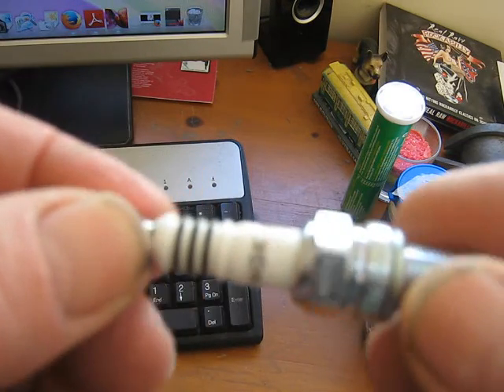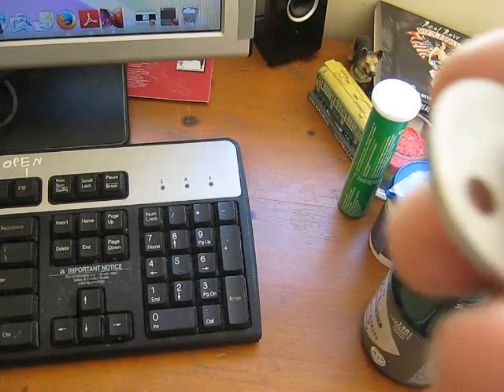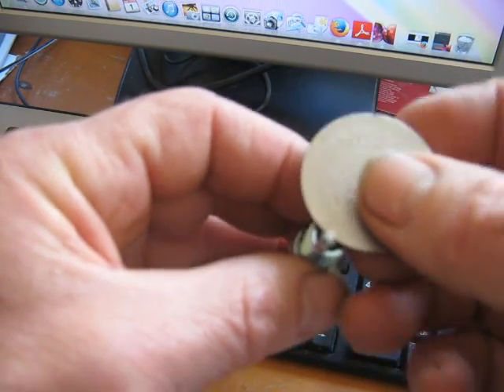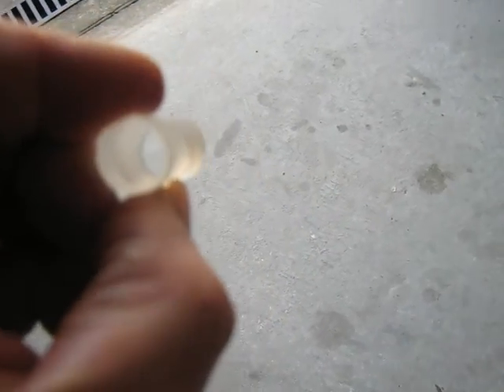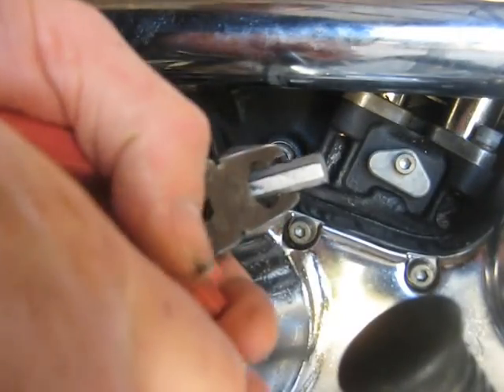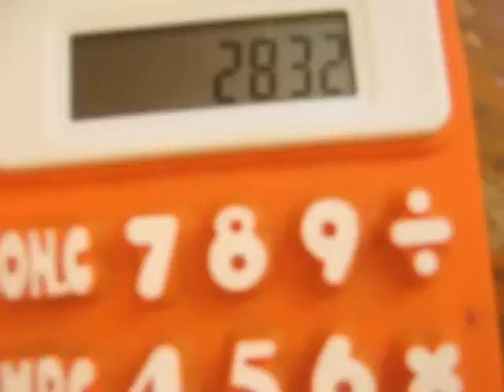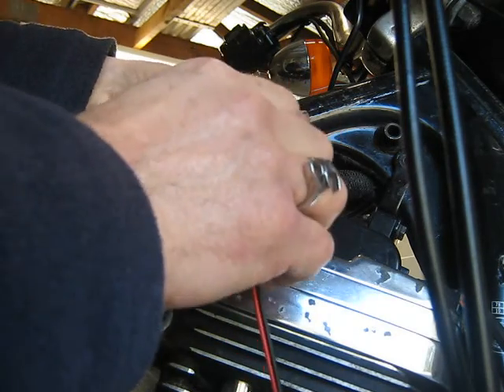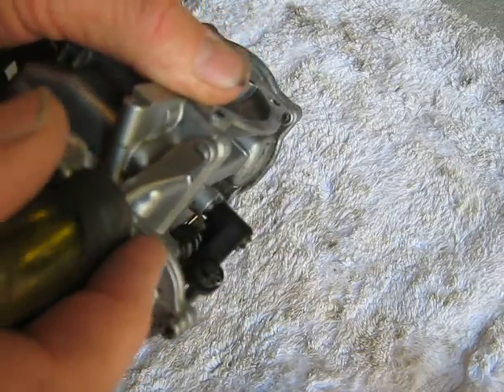Sportster problem 41 main problem was carburetor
a bit of work on the air fuel screw  and new iridium spark plugs ( with a very weak looking electrode ) while i am waiting for the inlet gaskets to come in